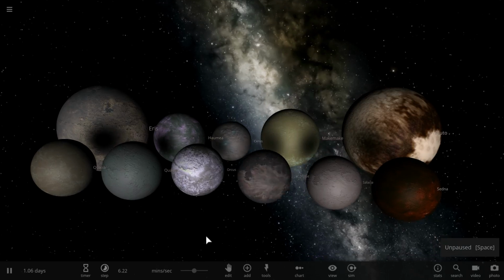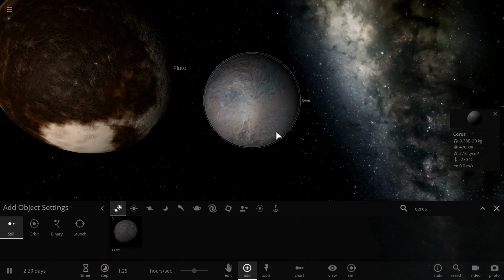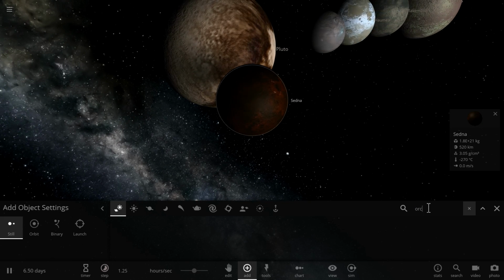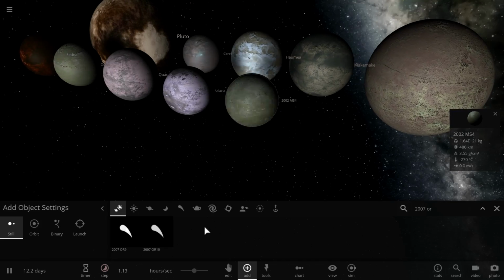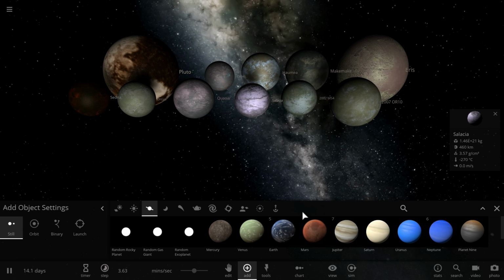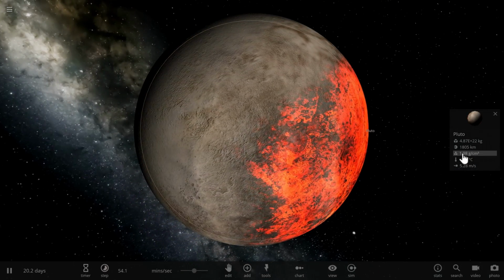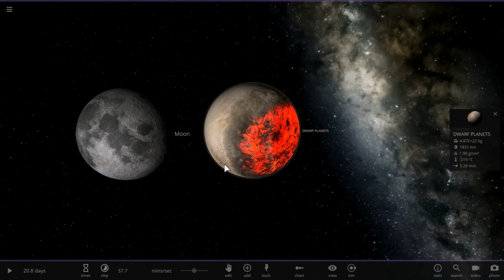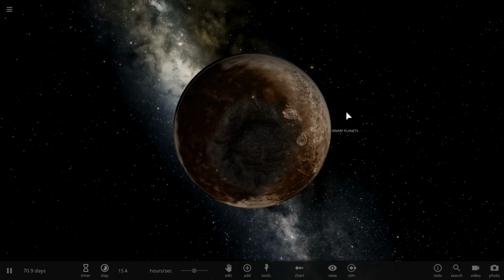What If We Combined All Dwarf Planets In Our Solar System?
1GFiTKxWyEjAjZv4vsNtWTUmL53HgXBuvu

Specifically, great thanks to the following members:

Mayumi
Lilith Dawn
William
Tim Sageser
Nick Dolgy
Luminger
Lauren Smith
Brad Ashmore
Michael Tiganila
Marin Templeton
Jordan
Michael Mitsuda
Mark Teranishi
Greg Lambros
Galaxia
Lyndon Riley
The Amazing Spatterman
Alexander Leimbeck
Sander Stols
Kai Raphahn
Sergio Ruelas
Moonic
Olegas Budnik
Chase Staggs
Robert MacDonald
Jer
Tracy Burgess
Leo Wehrli
Jason Neuschmid
Gordon Cooper
Adrian Sierra
Arikkat A Unnikrishnan
Aneliya Pancheva
Becky
Steven
Jayjay Volz
Alexander Mahrt
AA
Aneliya Pancheva
Andy DeLay
Angelina Werner
Bob Davies
Jakub Glos
Andrey Vesnin
Steve Wotton
MrR